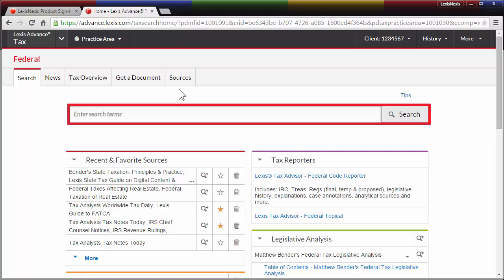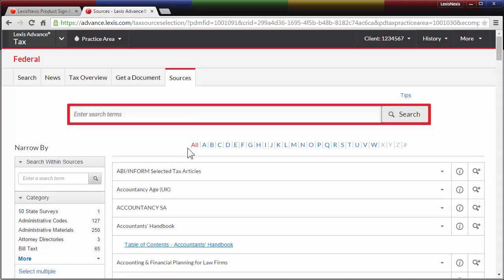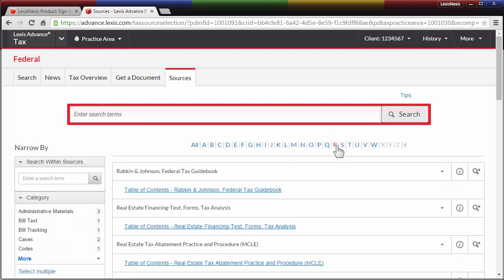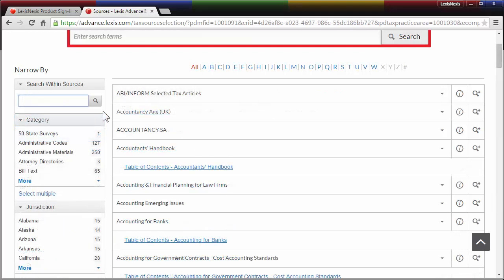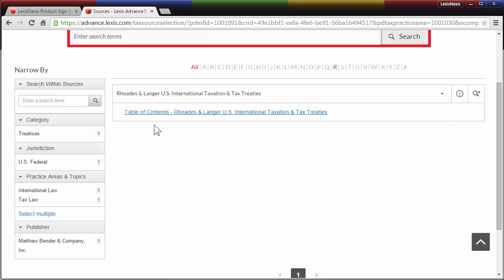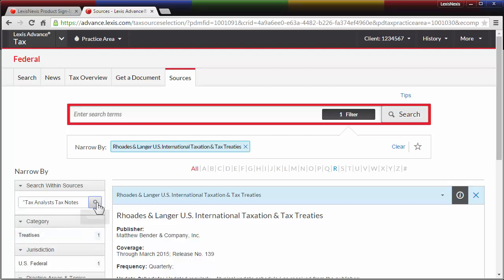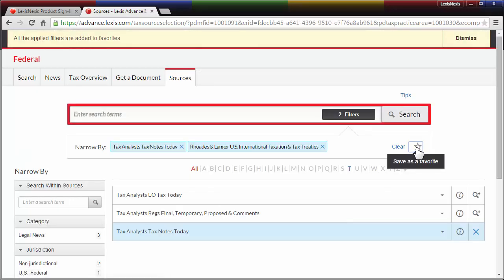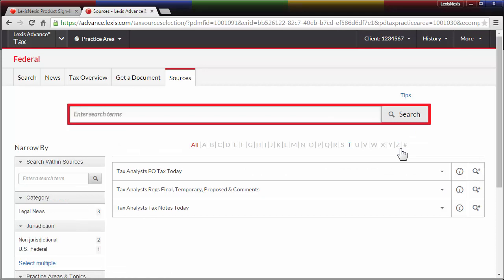Sources Functionality: Lexis Advance® Tax Show Me How Video Series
View this Lexis Advance® Tax Show Me How video to learn more about Sources Functionality.
Legal research made faster and easier. Evolving to keep pace with today’s legal needs and tomorrow’s challenges, Lexis Advance is your best place to start. Access Lexis Advance help and useful resources